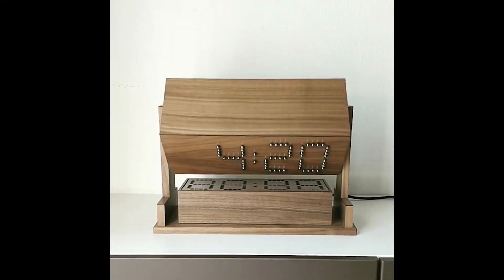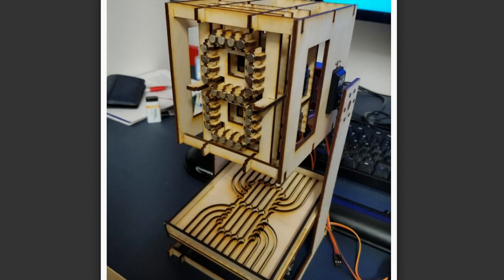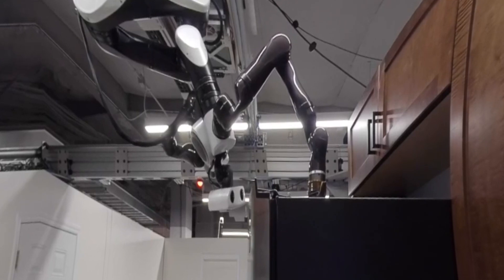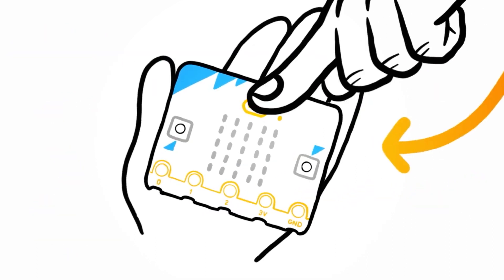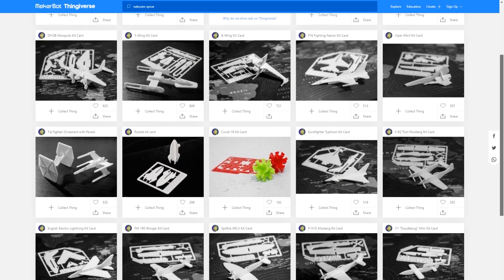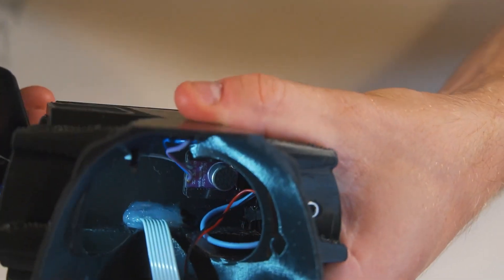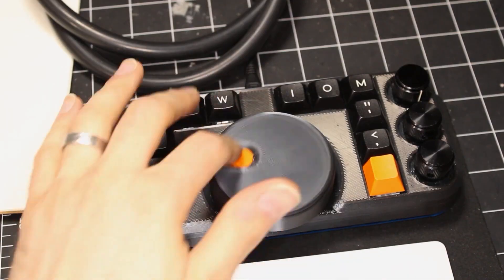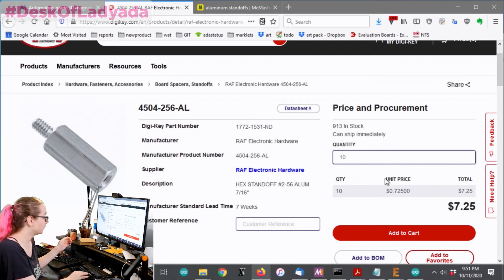Dropping the Ball [Maker Update] - Maker.io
This week on Maker Update, an attractive clock, robots on the ceiling, Micro:Bit gets an upgrade, a cylon scooter, pocket model kit, a box of life, and OLED fangs.

-=News=-

-=More Projects=-

-=Tips & Tools=-

-=Digi-Key Spotlight=-